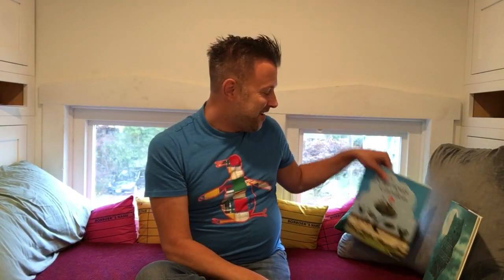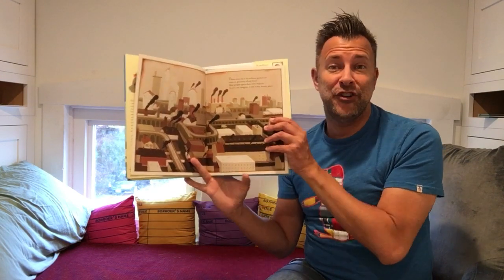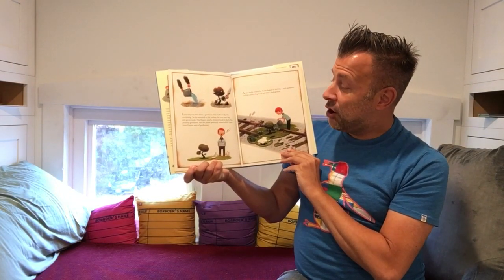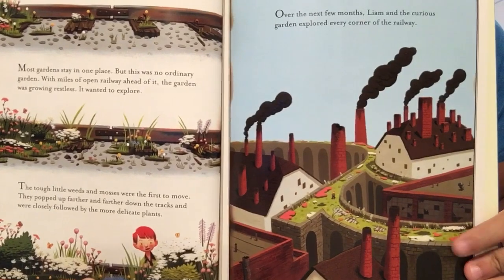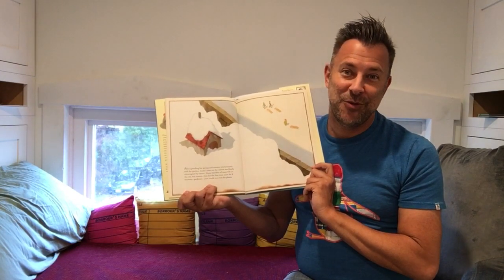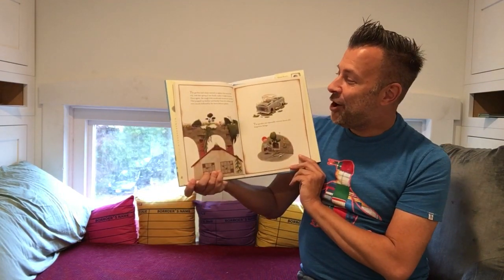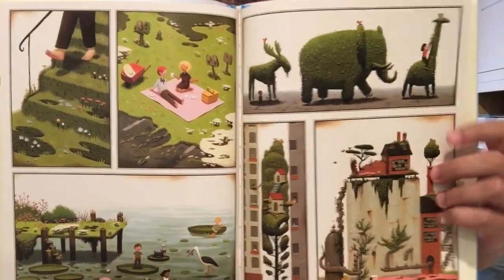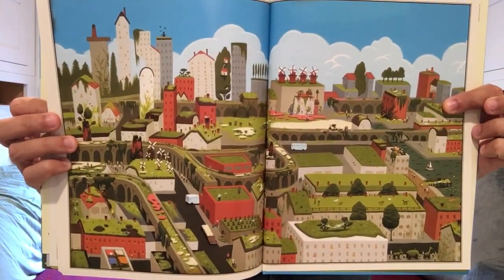The Curious Garden